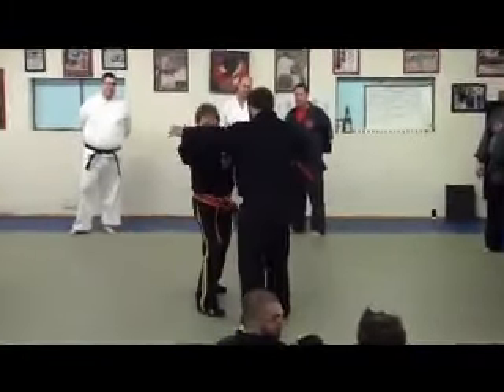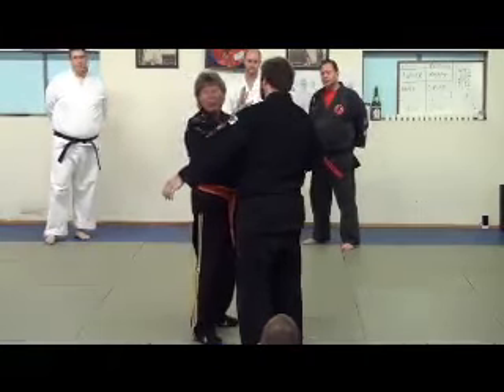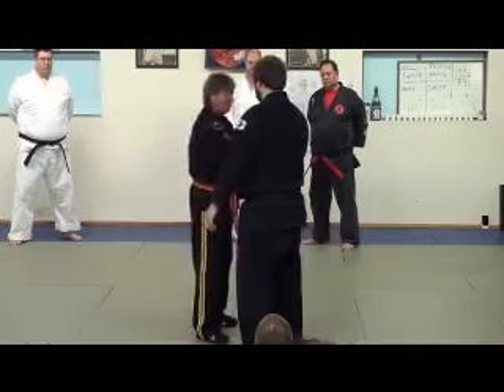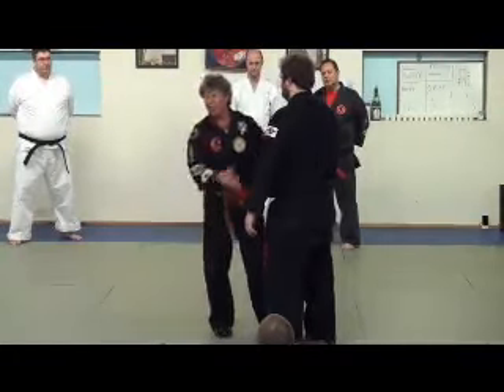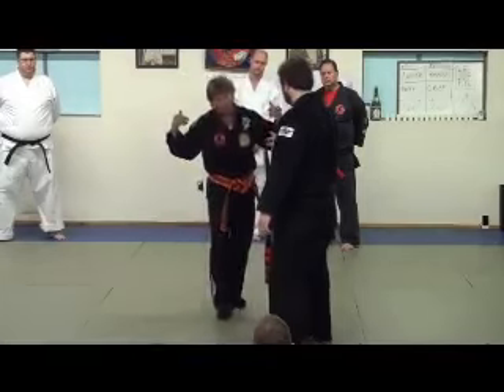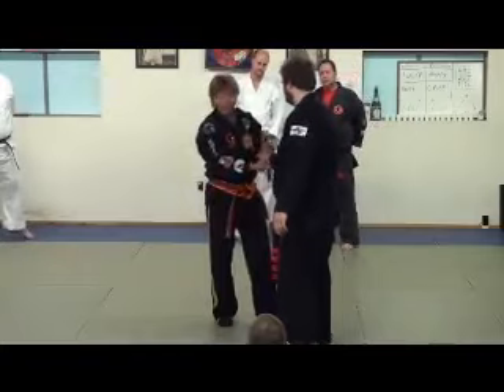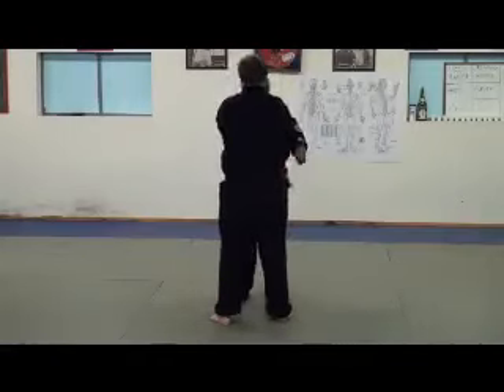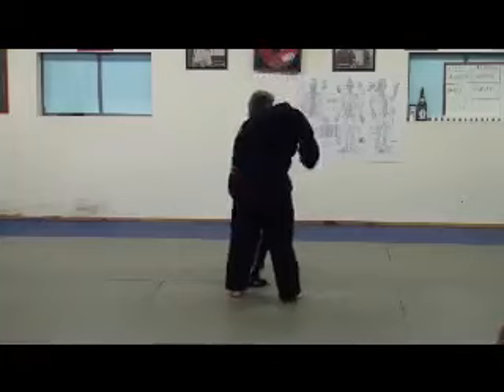Kyusho Fusion DVD Preview